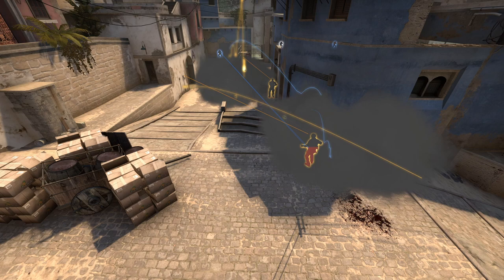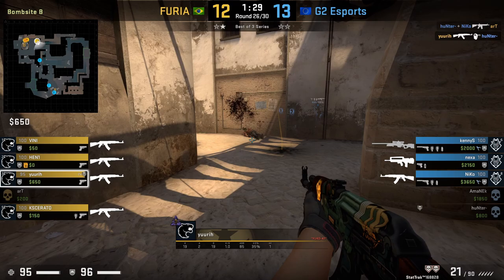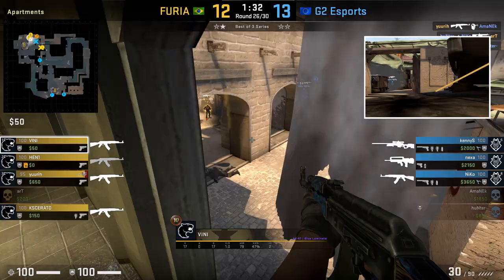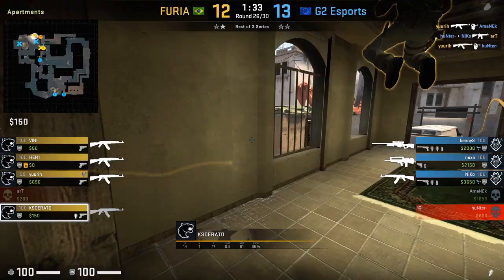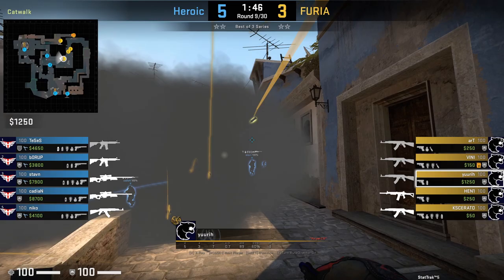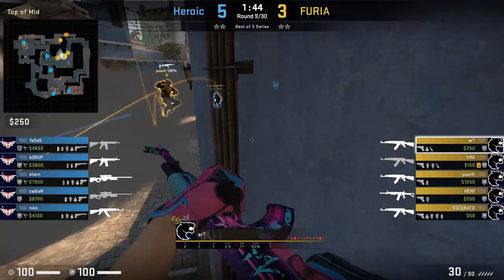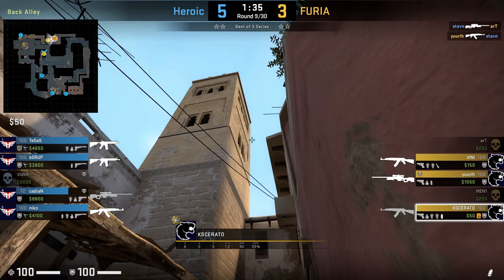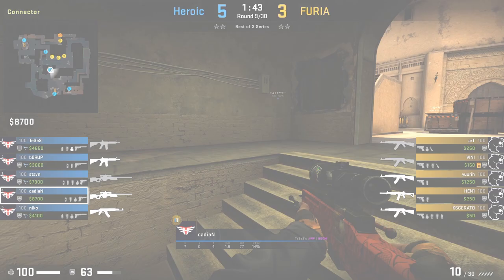FURIA Fast B Split on Mirage (CS:GO Strategy Breakdown)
FURIA have a Fast B Split in their playbook on Mirage which fits their aggressive playstyle. At the beginning of the round, they smoke Window, Top Mid, and Cat Rail. They send 2-3 players Mid to Rush Cat to Short using the cover of the smokes and flashes. While the other players are in Apartments with bomb. The Apartment players will flash Short  and smoke Site when the Short players are coming around the corner.

A major flaw to this execute is if CT's go aggressive and fight for Mid. They can easily shut down the Mid players rushing to Short. There are ways to counter the CT Mid Aggression that FURIA uses. FURIA has a lot of strategies where they can pop out on A and B which then in later rounds can condition the CTs to start playing heavy Site. They also have a strategy where they Fake the B Split Smokes and go out Palace.

Check out my Mirage Playlist for some strats such as: BIG Apartment Pop, Vitality Fast A Execute, Heroic Fast A Execute, and FaZe Get Right Smokes Rush that can help condition the CTs.

Introduction 0:00
yuurih 0:48
arT 1:23
VINI 2:00
KSCERATO 2:35
HEN1 3:03
B Split Variation vs Heroic 3:32
yuurih 4:15
arT 4:45
HEN1 5:18
VINI 5:44
KSCERATO 6:02
B Split Fake vs OG 6:25
Conclusion 6:56

Matches: FURIA vs G2 (DreamHack Masters Winter 2020 EU Group B Upper Bracket Semi-Final)
FURIA vs Heroic (IEM Global Challenge 2020 Group B Elimination Match)
FURIA vs OG (BLAST Premier Fall 2020 Finals Lower Bracket Round 1)